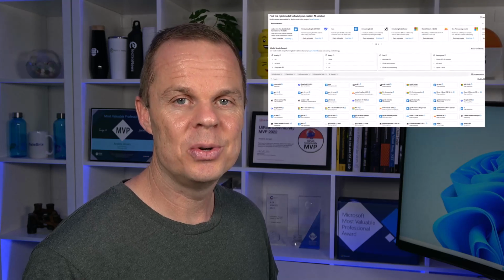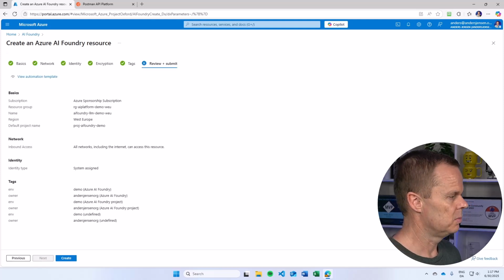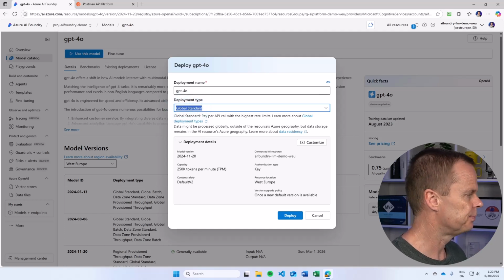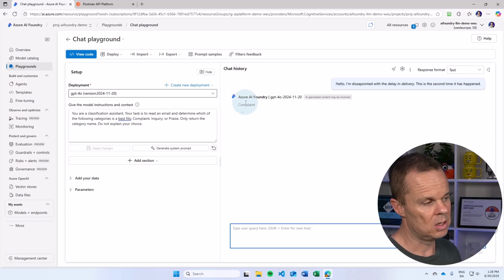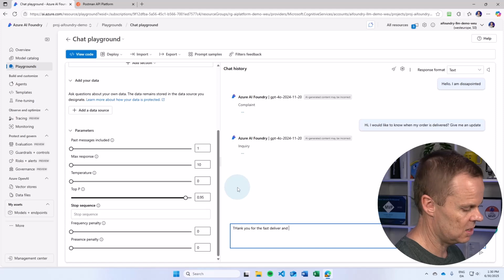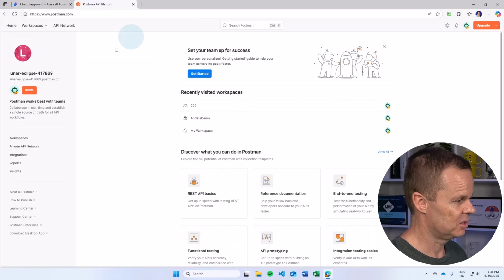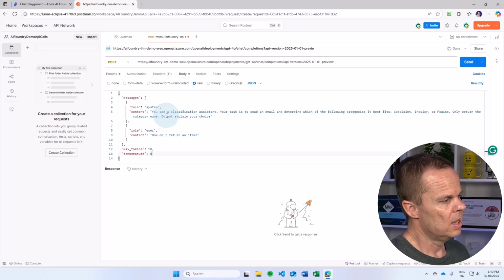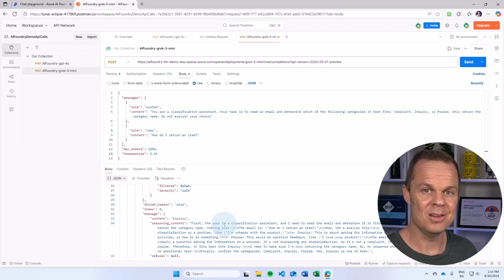Deploy and Use OpenAI, Grok & DeepSeek APIs in Azure AI Foundry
Deploy and use OpenAI, Grok & DeepSeek APIs in Azure AI Foundry, from a new resource to two working API calls in Postman.

Search for Azure AI Foundry on portal.azure.com, click "Create a resource" and make a new resource group with a name that follows Azure best practices. Pick West Europe as the region, and give the project a name that says what it does. On the network step, allow the entire internet, since it needs the least setup and every call still needs a key. Creating the resource usually takes 2 minutes. In the Azure AI Foundry portal, the "Model catalog" lists models from many vendors, all hosted in Azure, so DeepSeek is hosted by Microsoft. Deploy GPT-4o with the "Global Standard" deployment type, and open "Customize" for automatic version upgrades, rate limits and the content filter. In the chat playground, a system message turns the model into a classification assistant that only returns complaint, inquiry or praise. Set "Past messages included" to 1, "Max response" to 10 and "Temperature" to 0, because each support email is independent. Grok 3 Mini from xAI is the second model, a fast and cheap choice for email classification. It reasons with a chain of thought, so a limit of 100 max completion tokens runs out, and 2,000 works. Postman is where you test the APIs. Create a workspace and a POST request with the endpoint from "View code", the API key, the content type application/json and a raw JSON body. Duplicate the request for Grok 3 Mini and change the model name, the API version and the body parameters.

TOP LEARNINGS
🔹 Temperature 0 keeps the classification strict
🔹 Copy the endpoint and the API version from "View code" in Azure AI Foundry
🔹 Give a reasoning model like Grok 3 Mini enough max completion tokens, since its chain of thought is part of the answer

Both requests return inquiry for "How do I return an item?", and the Grok 3 Mini response also carries its reasoning in the JSON. In the GPT-4o response, the content filter results come first, all false, and the answer sits in the message content. Save each request in a collection, so you can copy it into your own solution once it works. The API key is visible on screen, and I say I will delete the resource before publishing. Never share your own key.

CHAPTERS
0:00 Intro and the Azure portal
0:20 Create a resource and resource group
1:50 Name the AI Foundry project
2:20 Network, identity, encryption and tags
3:55 Create the resource
4:20 Open the Azure AI Foundry portal
4:45 Model catalog and leaderboards
6:15 GPT-4o pricing per 1 million tokens
7:15 Deploy GPT-4o: Deployment type and settings
9:00 Open GPT-4o in the chat playground
9:40 System message for email classification
12:00 Add your own data
12:20 Model parameters
15:10 Test with three customer emails
16:10 Deploy a second model: Grok 3 Mini
17:25 Grok 3 Mini in the chat playground
18:25 Chain of thought and max completion tokens
19:25 Test the APIs in Postman
20:45 New HTTP request for GPT-4o
21:45 Headers: API key and content type
22:45 JSON body
23:50 Send and read the response
24:25 Save the request in a collection
25:10 Call Grok 3 Mini from Postman